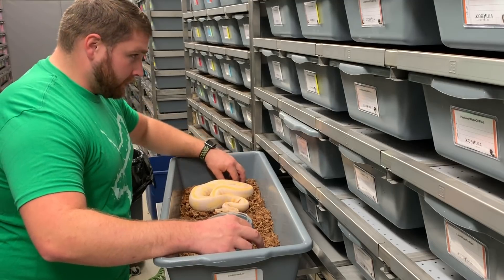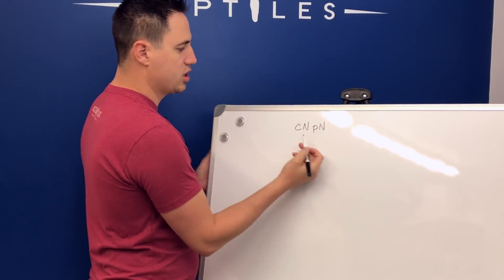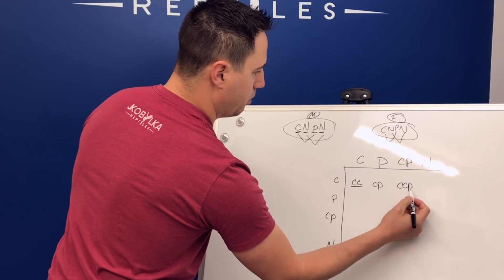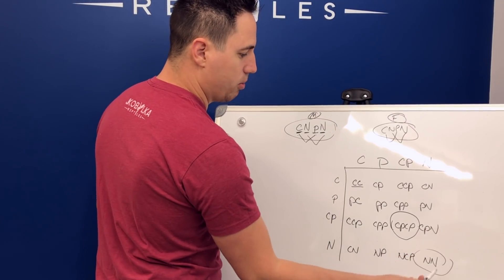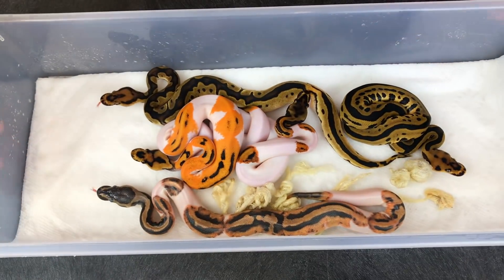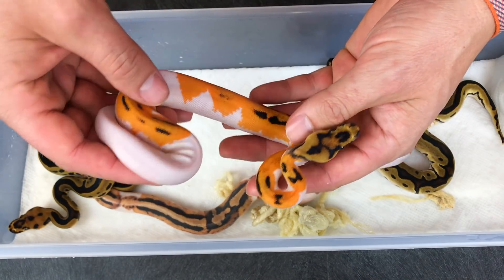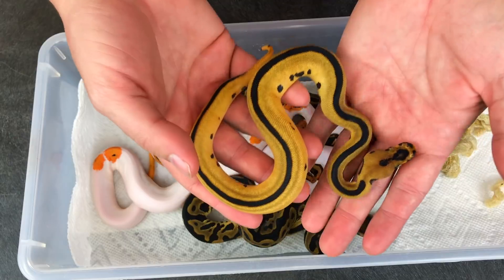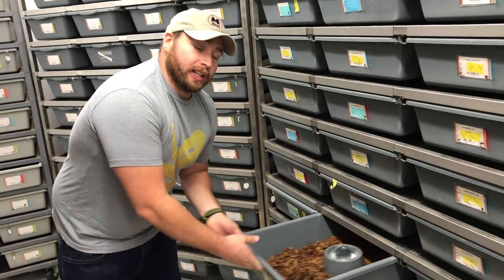Why Double Recessives are so Challenging! - OD Clown Pied Clutch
We break down an insane Clown Pied clutch + how to calculate double recessive odds.